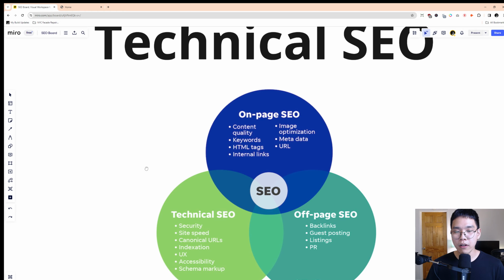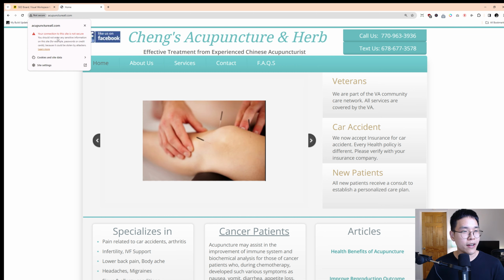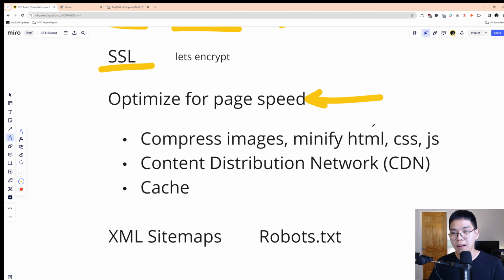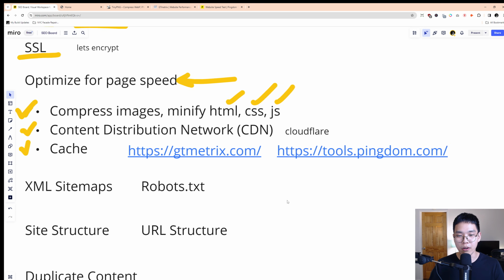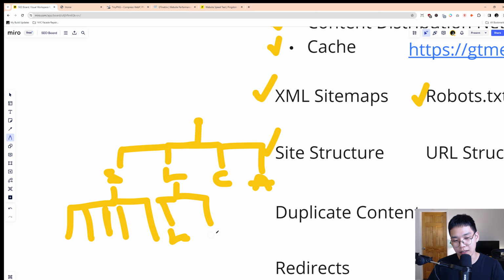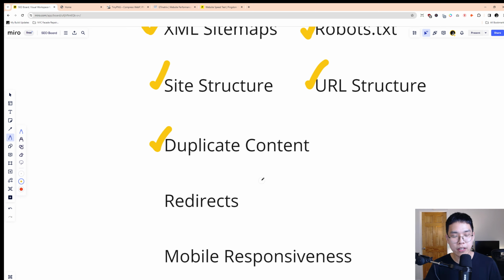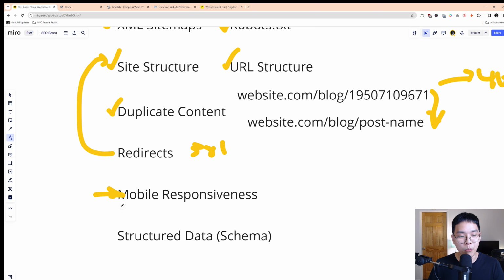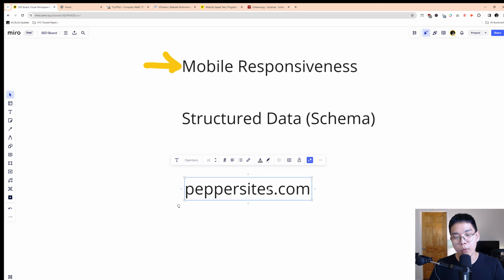What is Technical SEO? | High Level Technical SEO Checklist 2024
The final piece of the puzzle in an SEO campaign is technical SEO - the optimizations you can make to improve your entire website usability, indexability, and speed.

buy an optimized lead-generating website system here: peppersites.com